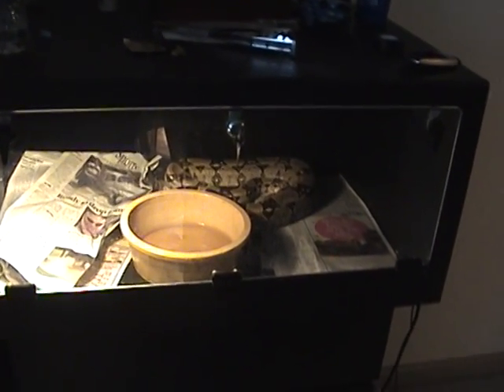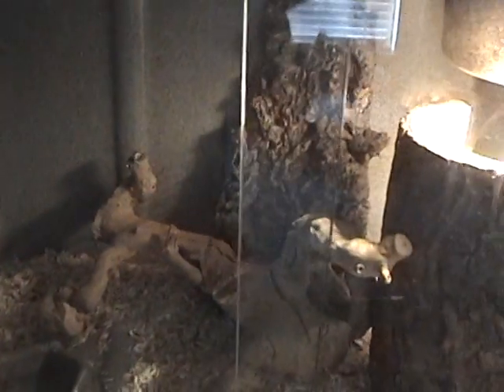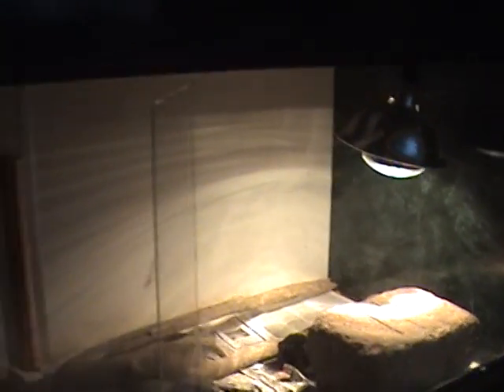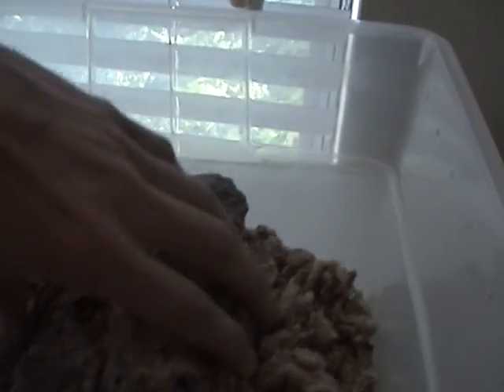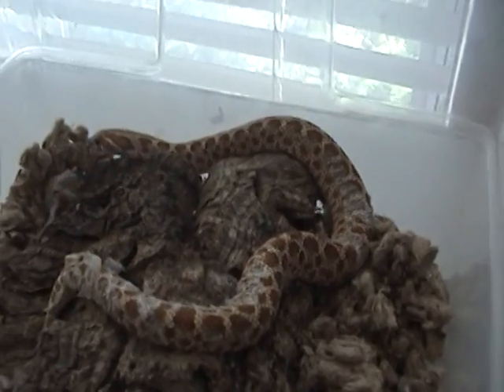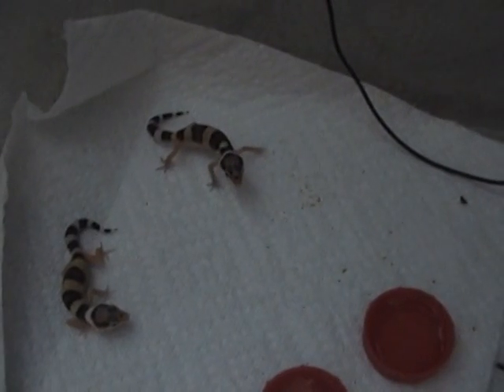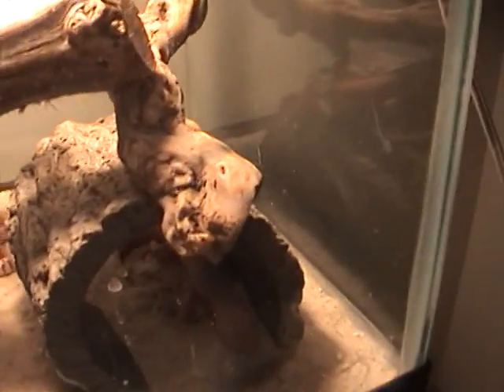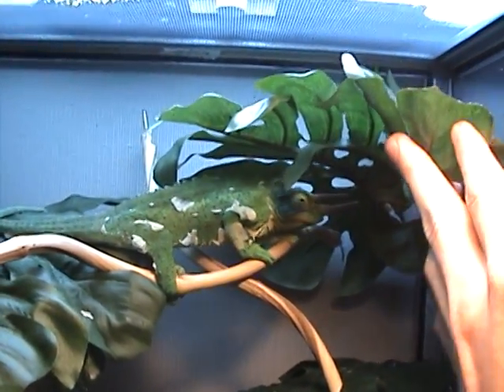my reptiles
Here is a first look at all of my reptiles. There should be a lot more to come soon.